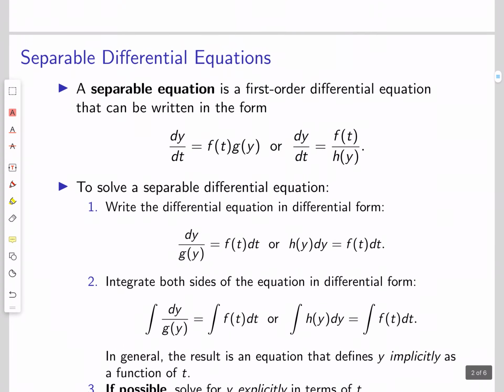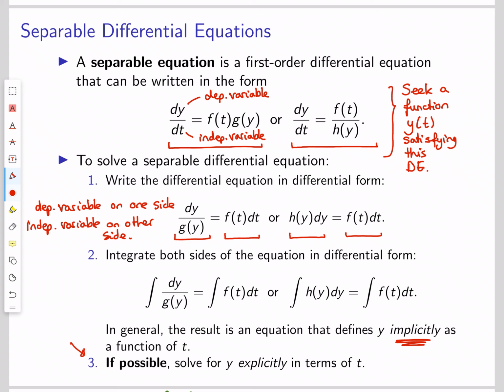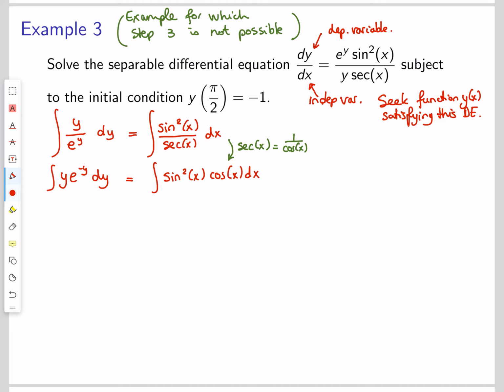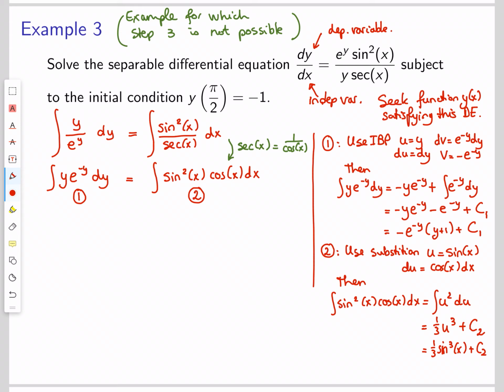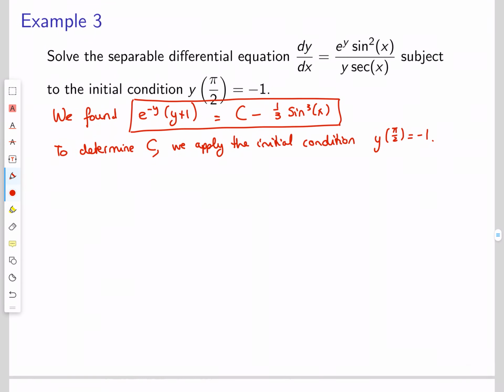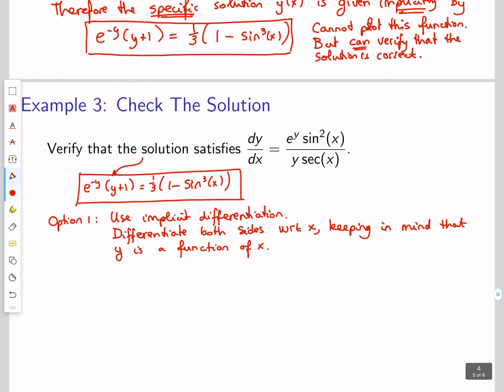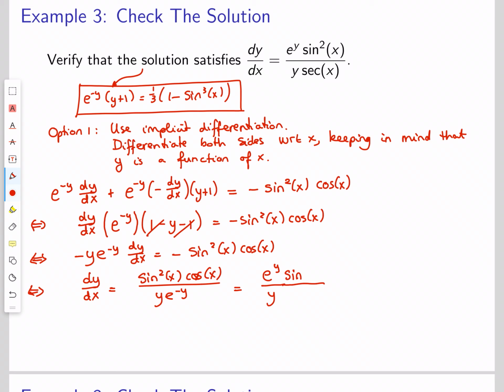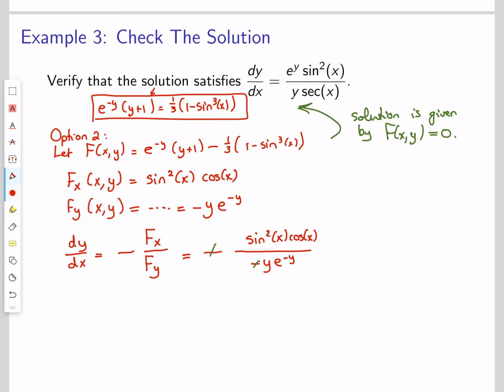Week 11 Example 3 Video